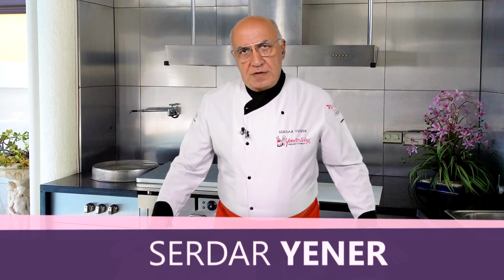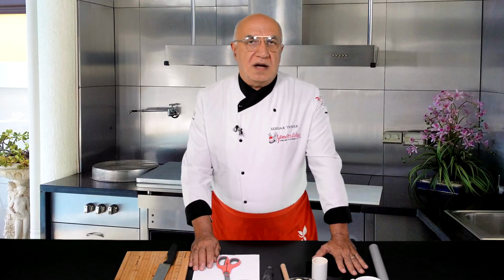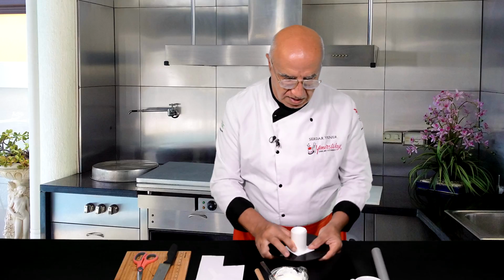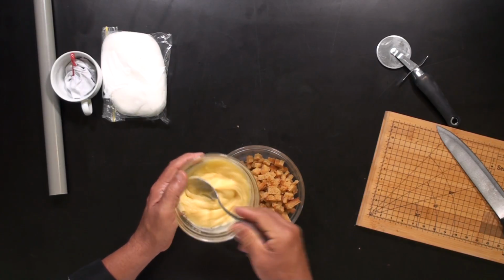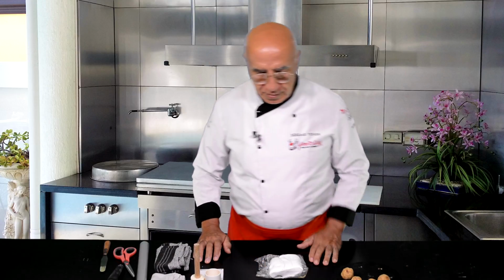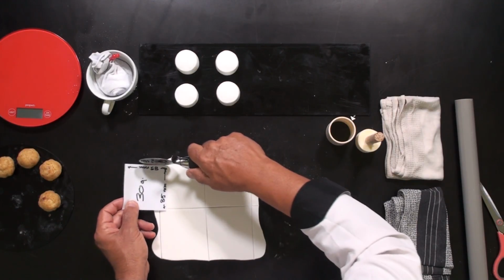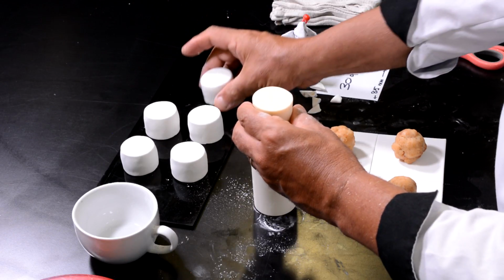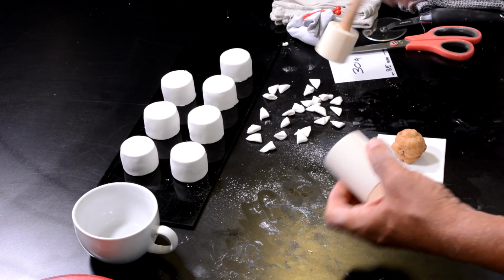How to Make EASY MINI CAKES Tutorial | Yeners Cake Tips by Serdar Yener from Yeners Way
Cake coating with fondant can be challenging because we have to deal with gravity, the size and the height of the cake, the choice of fondant, the cake temperature resulting humidity and many more hurdles. Covering mini cakes has it's own challenges as well. Especially when there are dozens to coat. Today I would like to show you my easy and very quick method of how to coat individual mini cakes with consistency.

If you need this video captions translated to a different language, there is an option available in the video settings.